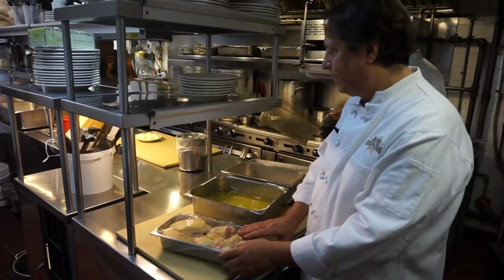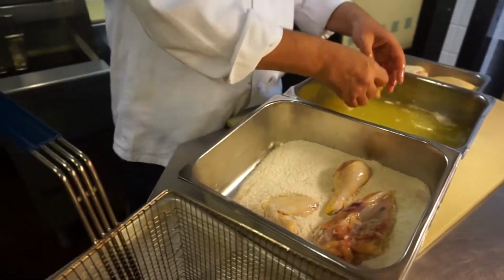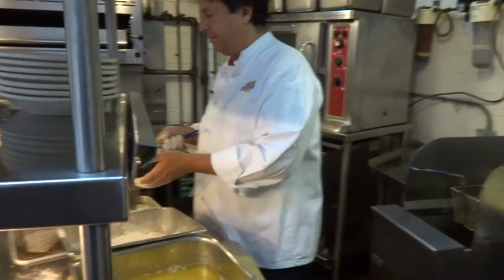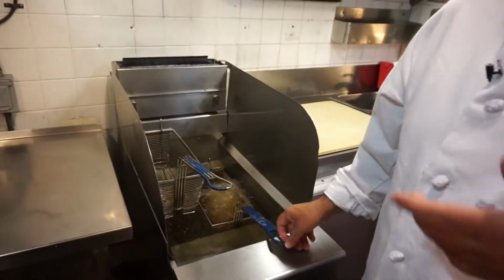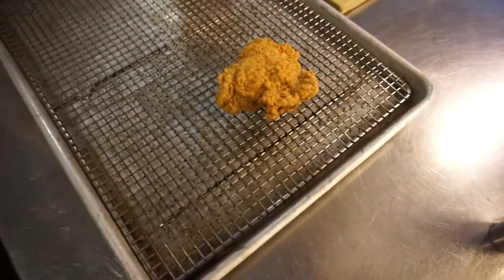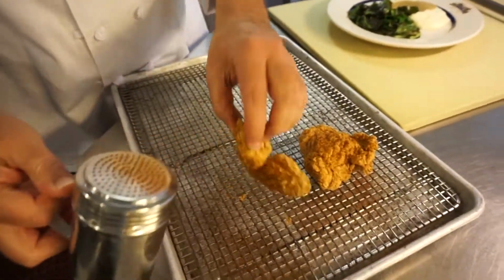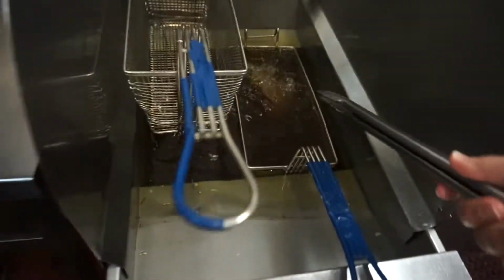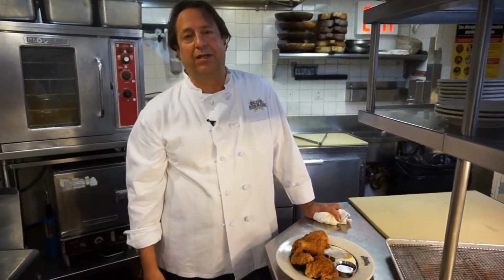Chef Eric Bromberg shows how he makes his legendary Blue Ribbon fried chicken